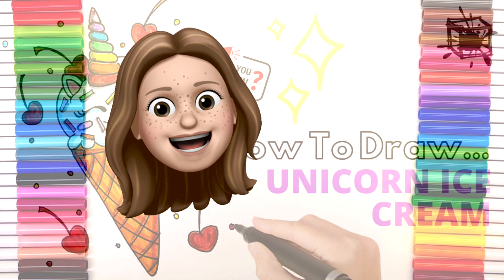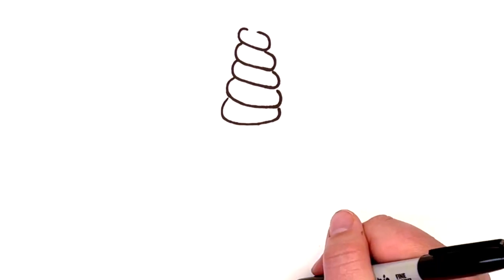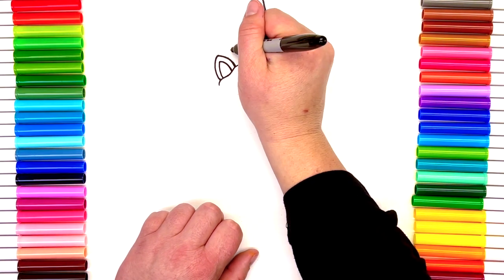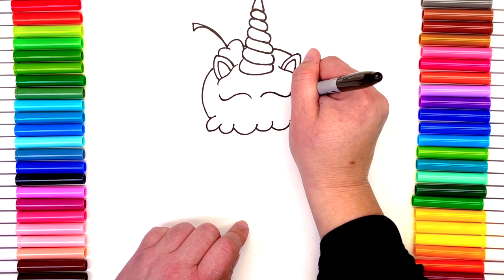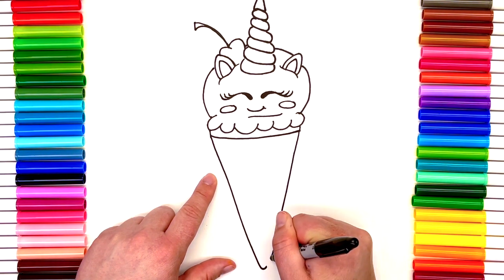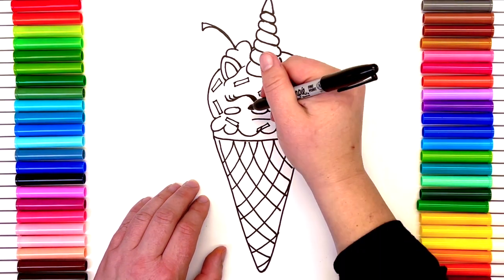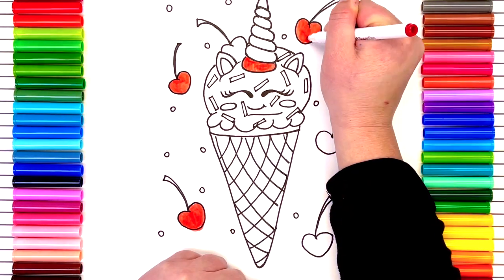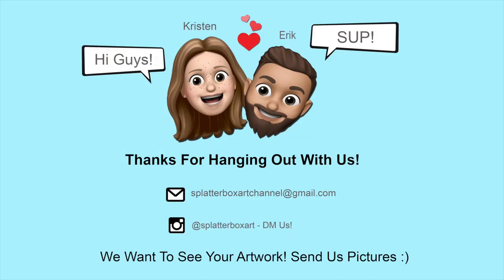HOW TO DRAW A RAINBOW ICE CREAM CONE // unicorn + fun facts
Learn HOW TO DRAW a UNICORN RAINBOW ICE CREAM CONE + we have cool FUN FACTS
👇🏼👇🏼👇🏼👇🏼 Check Below To Learn MORE👇🏼👇🏼👇🏼👇🏼

👍🏼 Follow along videos for ALL ages! Great tool for teachers to share with their students.

📷  POST your child's artwork & TAG US!

•Prismacolor Color Pencils
•White Gel Pen
•White Paint Pens
•Marker Paper
•Copy Paper 24lb
•Canson Watercolor Paper
•Crayola Marker
•Crayola Skinny Markers
•Copic Markers : 6 Pack 36 Pack
•Bianyo Markers
•Sharpie : Black Rainbow
•iPad Pro
•Apple Pencil
•Canon M50

❤️ Kristen & Erik